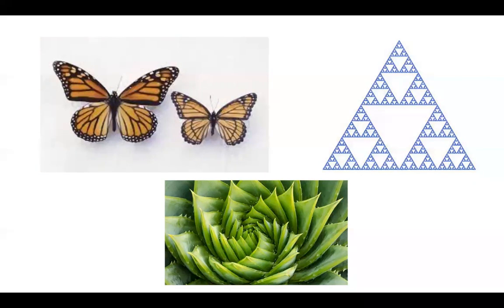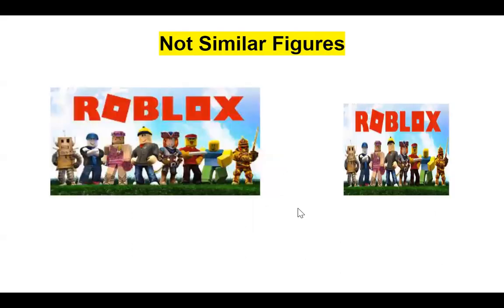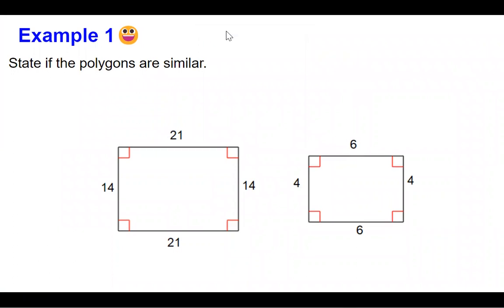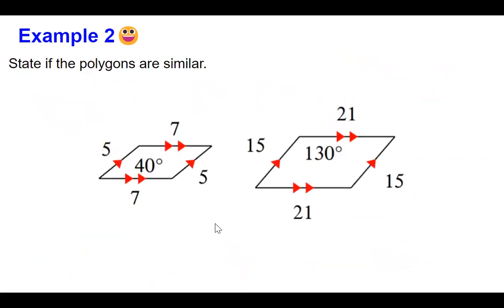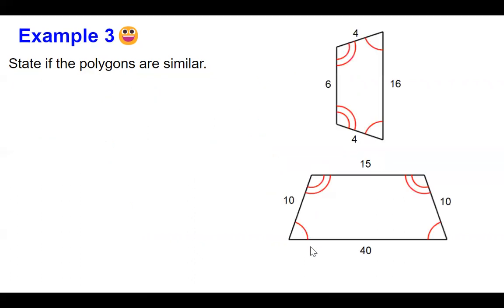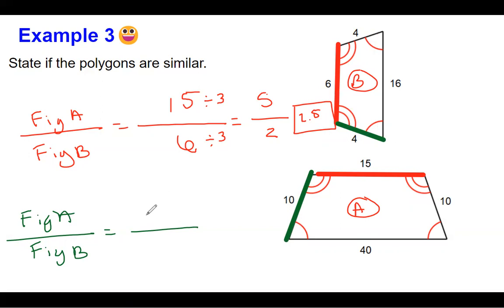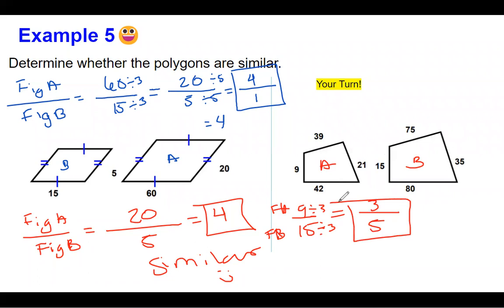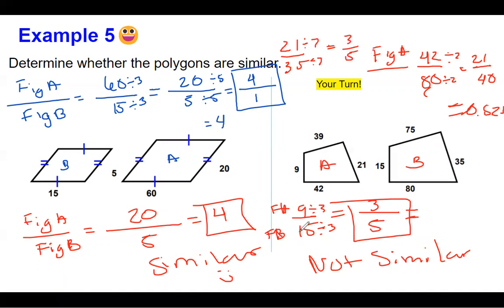Lesson Ch 11.2 - Corresponding Parts of Similar Figures